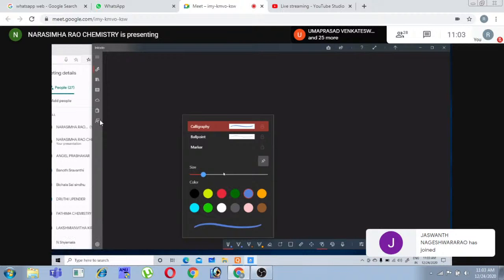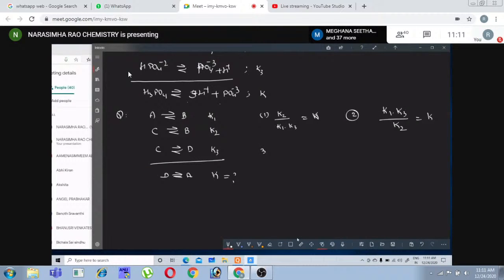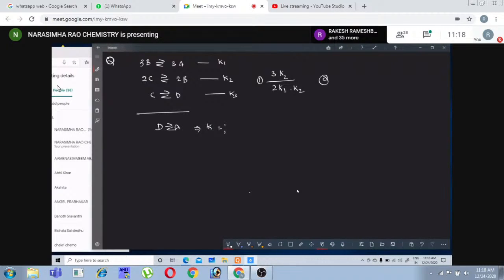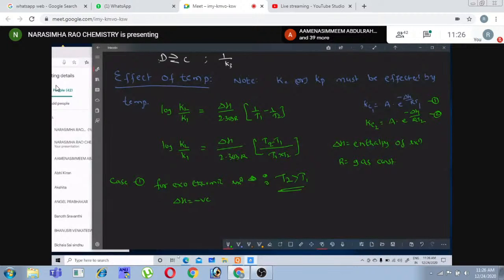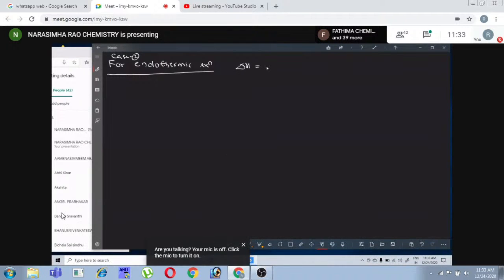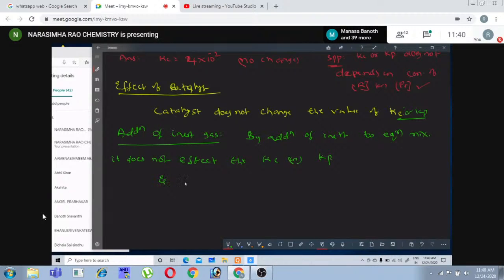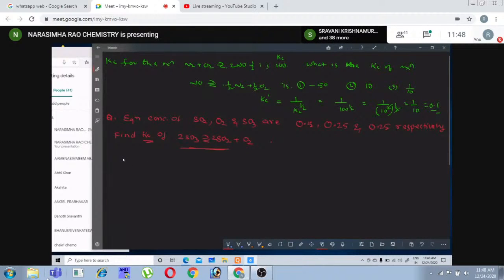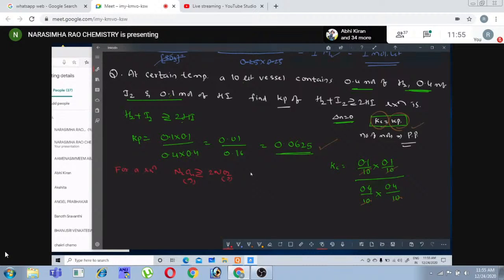CHEMICAL EQUILIBRIUM.... PART 4